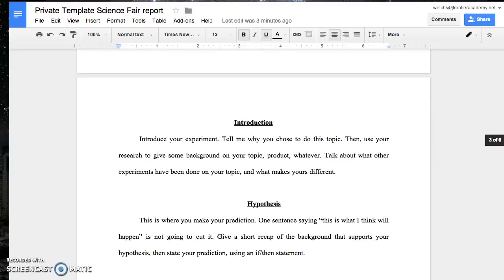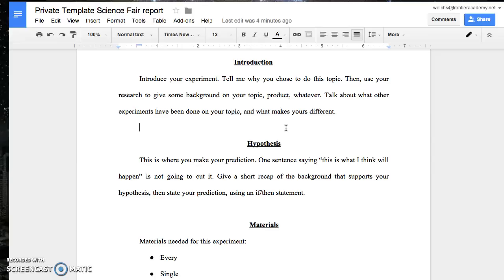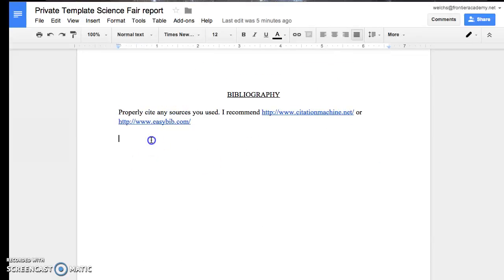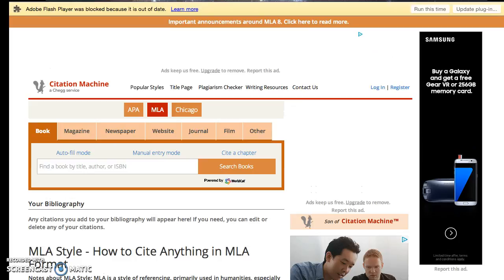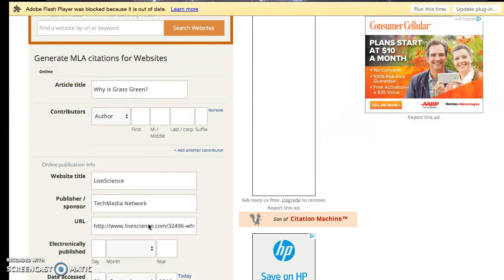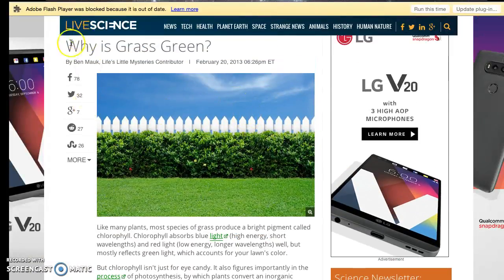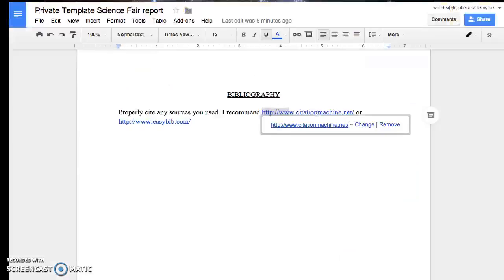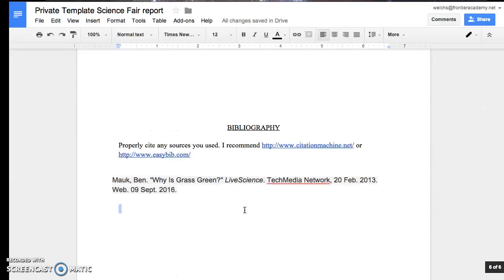Science Fair Research and Citations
Science Fair Research